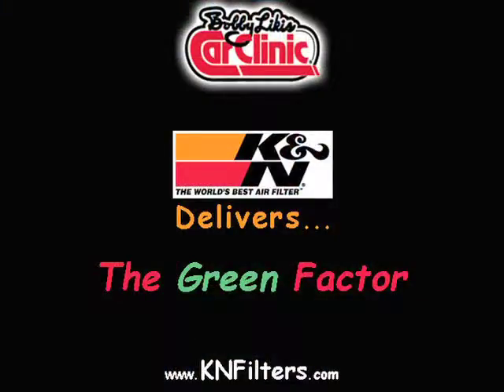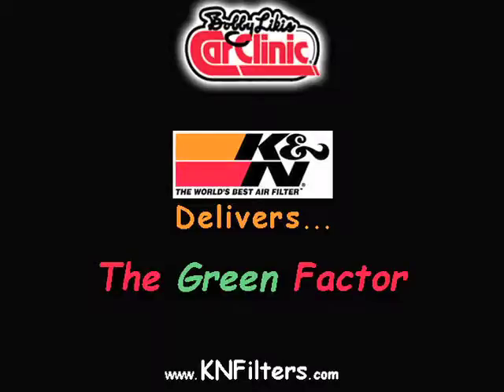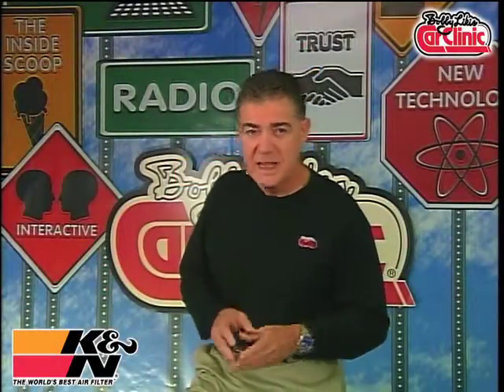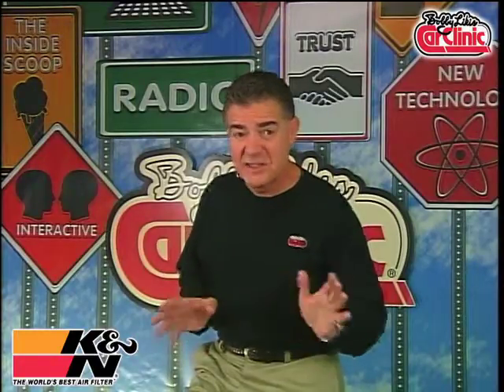Bobby Likis Car Clinic's K&N Delivers...The Green Factor Feature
Bobby Likis, Host of the Bobby Likis Car Clinic, explains how K&N performance air filters reduces waste by offering a reusable option that isn't just thrown away after every use. K&N OE performance filters are made from cotton, a quickly renewing resource, while paper air filters are made from trees that take years to grow to maturity.